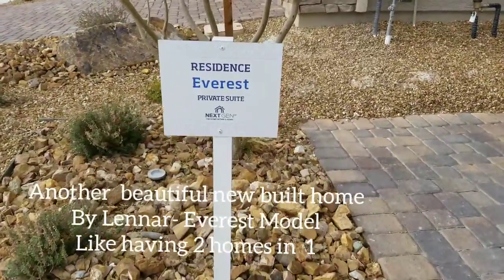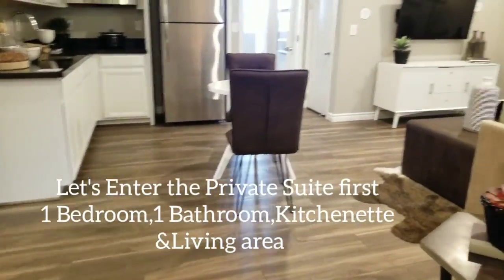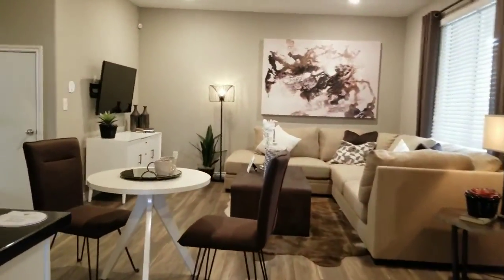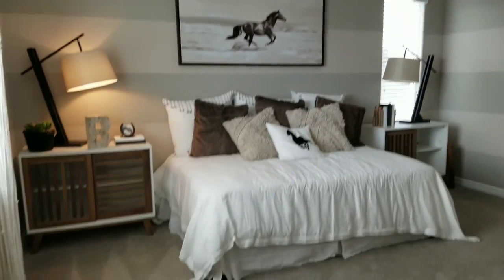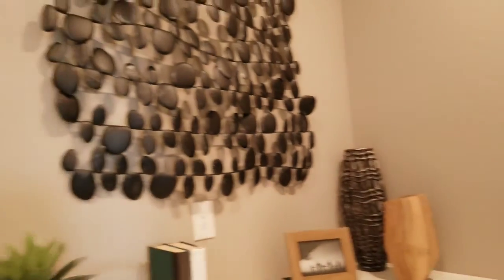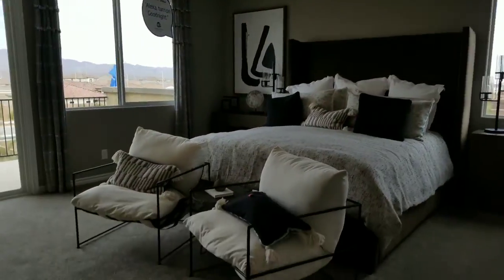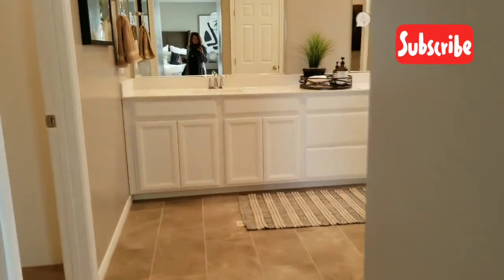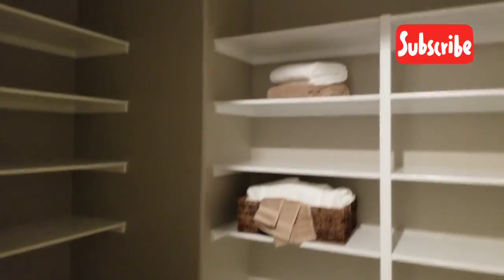Two homes in one!